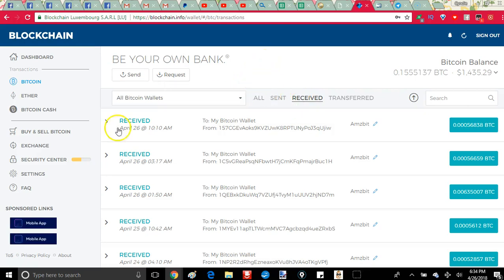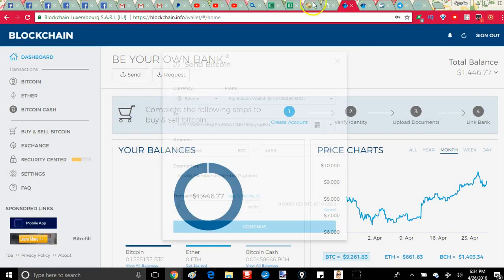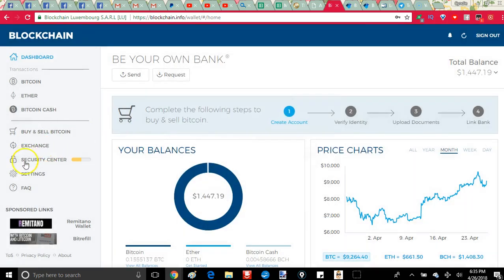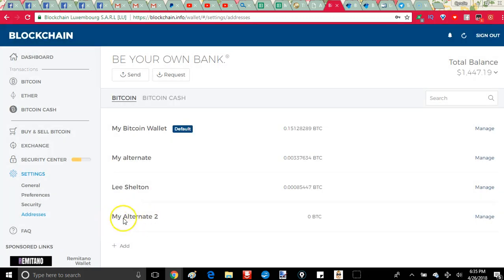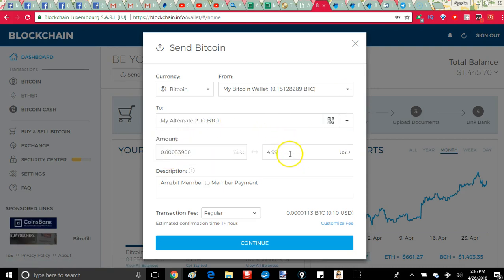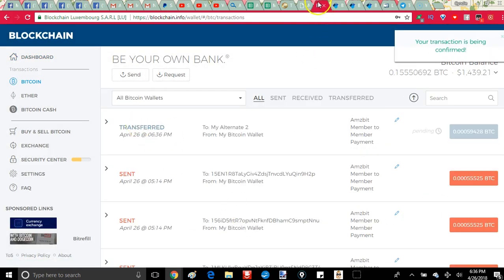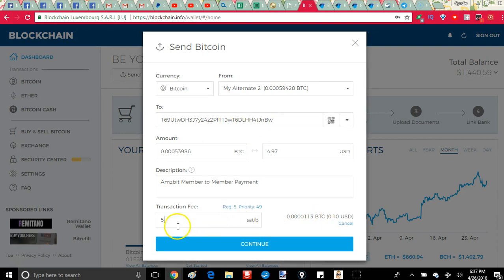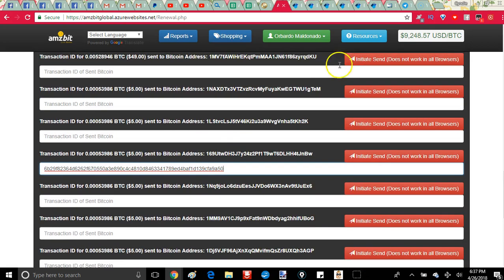How To Create An Alternate Wallet in Blockchain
Use this when you are paying for someone in Amzbit out of your wallet and you need to pay your blockchain address

How To Create An Alternate Wallet in Blockchain by Cyndie Shelton

Amzbit is one of the most wonderful businesses to work in.. I am making bitcoin EVERY DAY! My team is having fun because they are finding this is one of he most easiest businesses ever... because WHO DOESN'T love to shop on Amazon and WHO WOULDN'T love to make bitcoin??

It's a PERFECT Way to get bitcoin without making an investment!

I am in love love love with this business! Amzbit is incredible!

You SERIOUSLY Don't Want To Miss This!
This is now on autopilot! NOT a program... but an AWESOME BUSINESS!

Cyndie Shelton -- ***PLEASE DO NOT CALL ON SUNDAYS...I am with Family...and Sunday is the Lord's Day and I take it off to go to church and spend time with Family! Thanks for understanding! :)

bitcoin farm, bitcoin for sale, bitcoin fork, bitcoin futures bitcoin gold, bitcoin hack, amazon